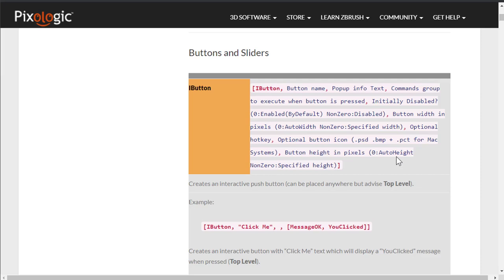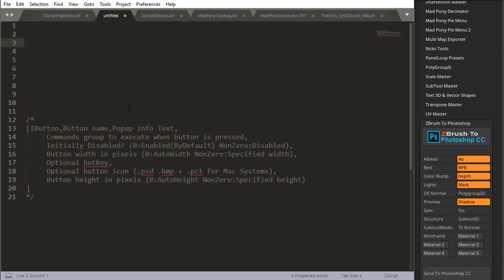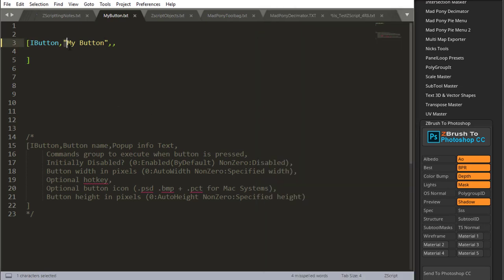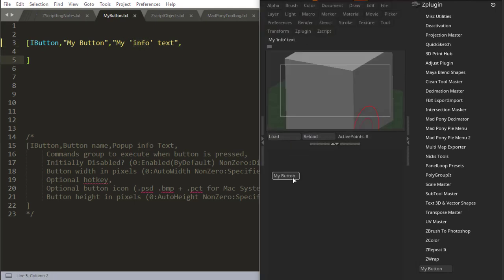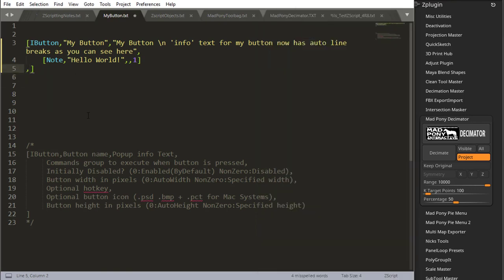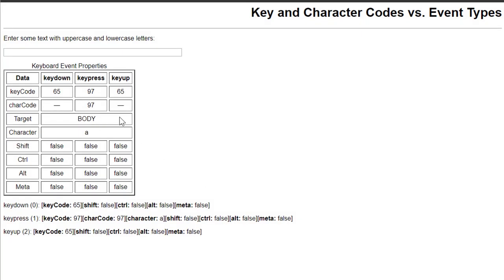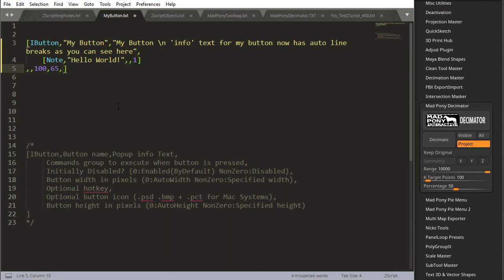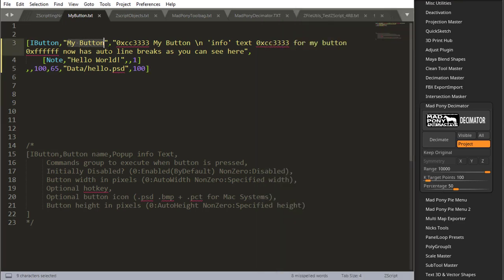Zscript Fundamentals - [IButton]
In this video we will learn all the options for the [IButton] command